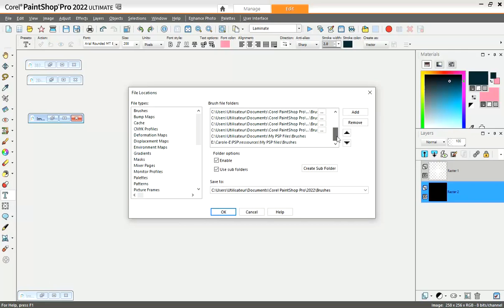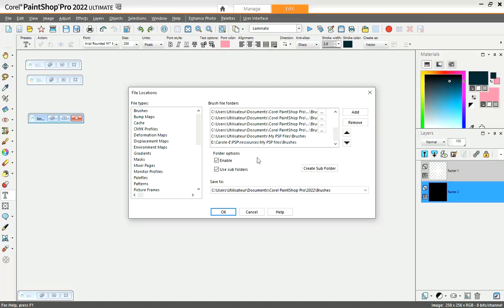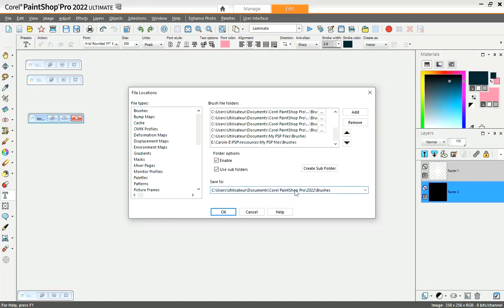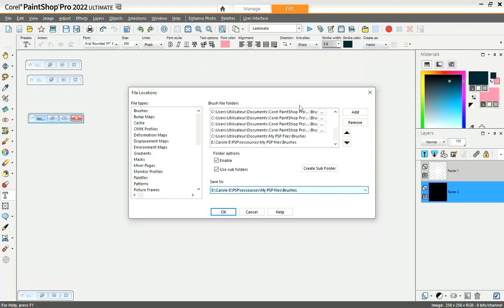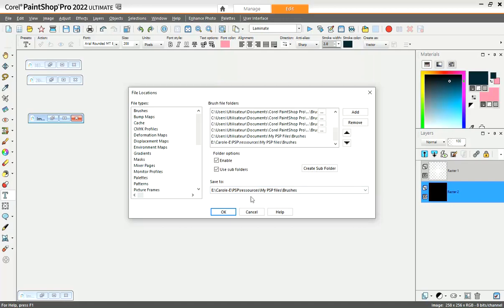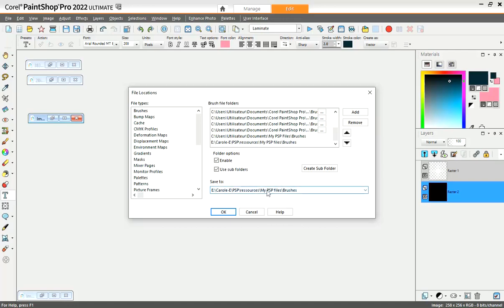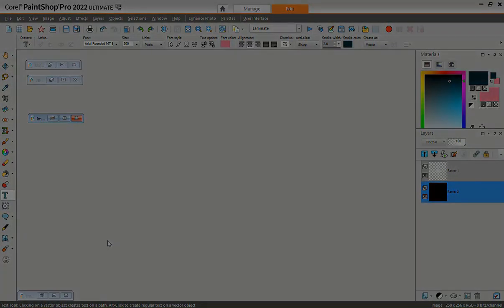Getting Lost with File Locations in PaintShop Pro?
In this tutorial, I tackle a question about the many folders appearing under preferences and whether they can be removed. I'll guide you through the default paths set by PaintShop Pro, explain why these folders might appear, and discuss the risks and benefits of removing them.

Additionally, I'll share a handy trick for customizing your file paths to keep all your resources organized, especially if you're adding new brushes, masks, or patterns. Perfect for those who want a more streamlined, organized supplies and resources in PaintShop Pro!